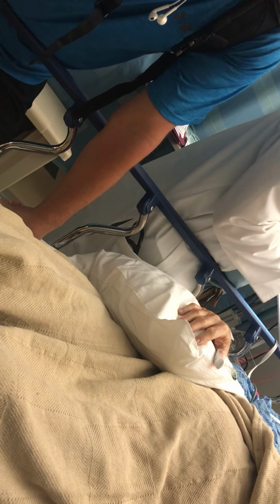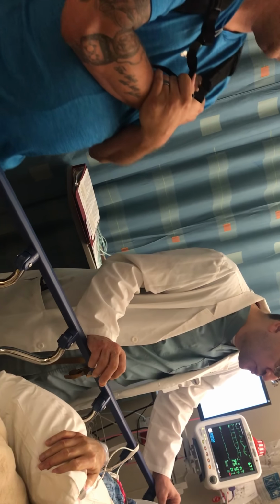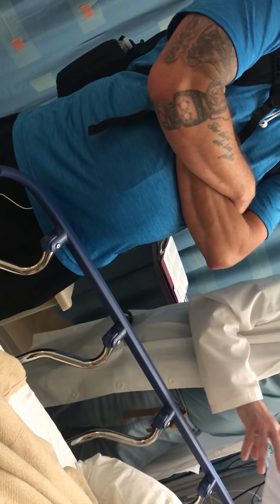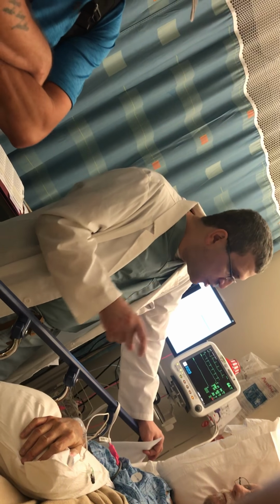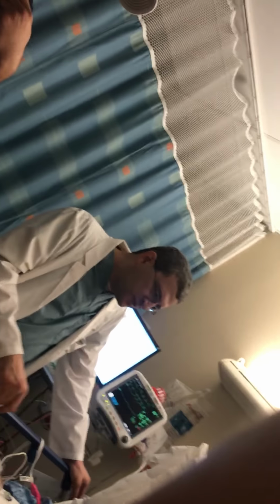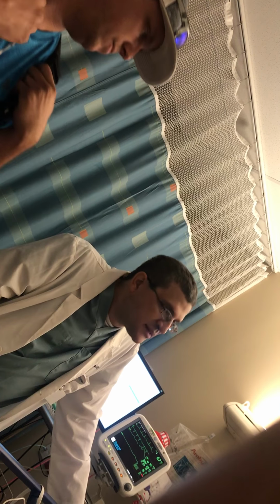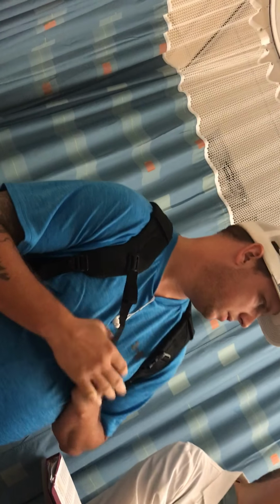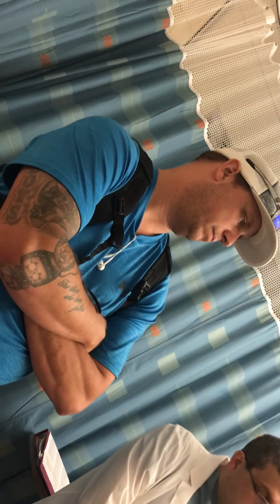Dad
Explain his heart